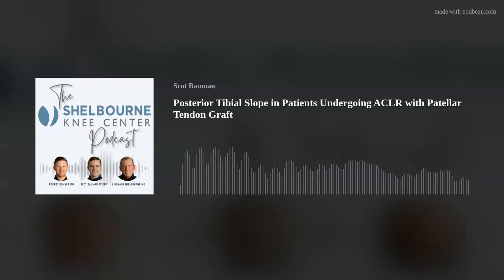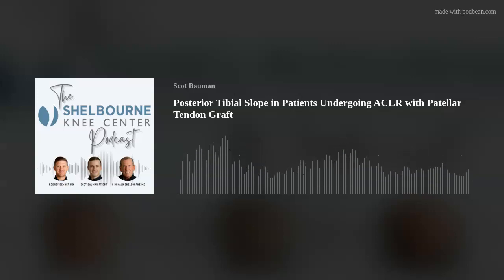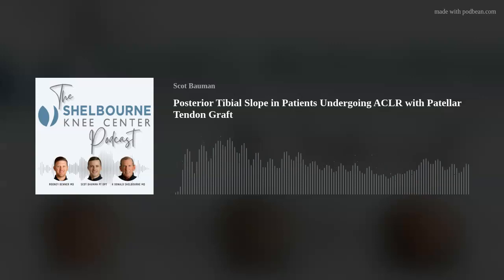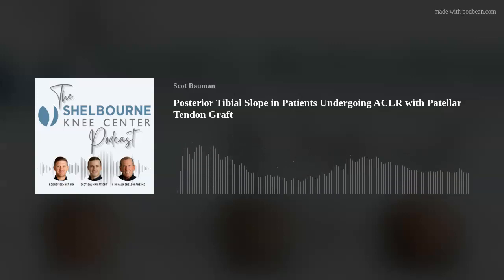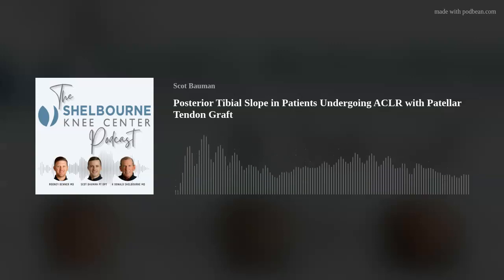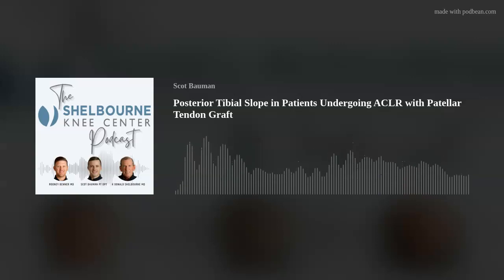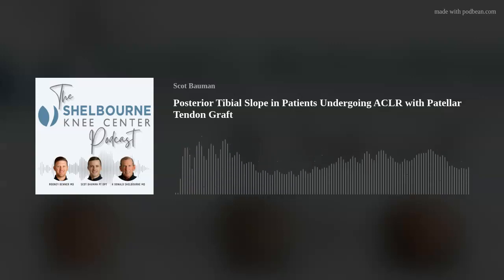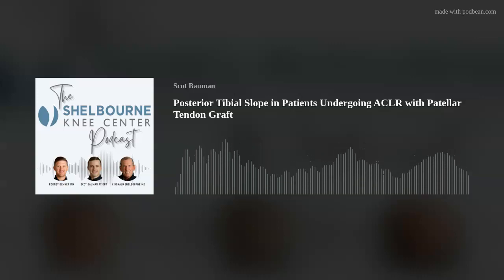Posterior Tibial Slope in Patients Undergoing ACLR with Patellar Tendon Graft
In this week's episode, we will discuss our 2021 article from the American Journal of Sports Medicine titled "Posterior Tibial Slope in Patients Undergoing Anterior Cruciate Ligament Reconstruction with Patellar Tendon Autograft"